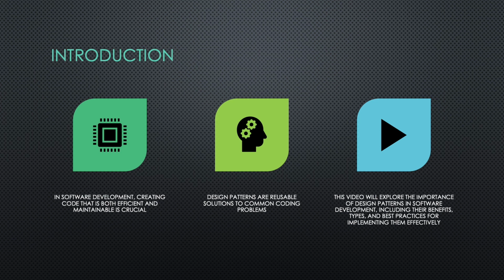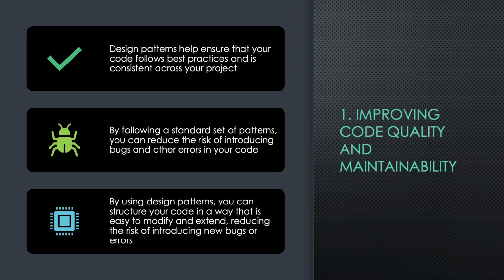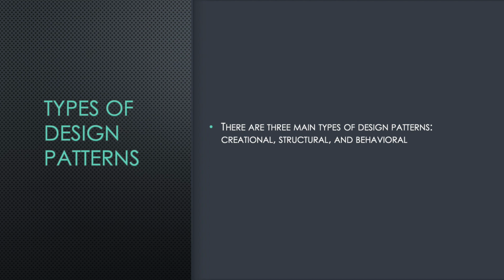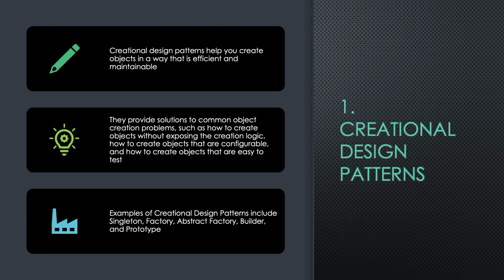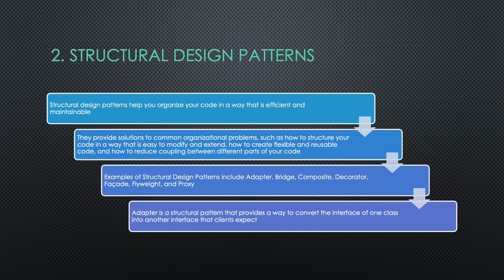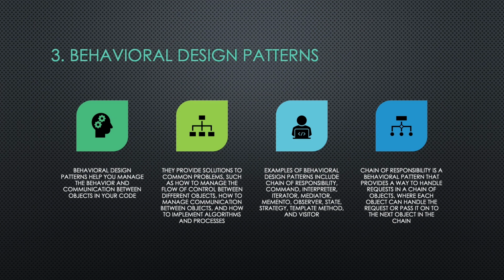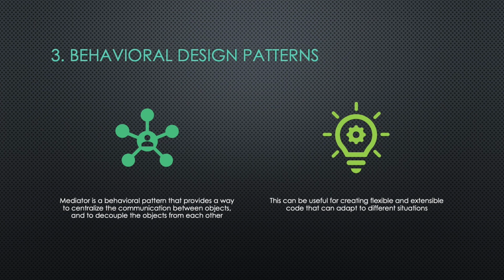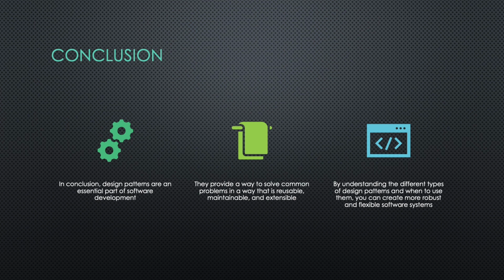The Importance of Design Patterns in Software Development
Introduction

In software development, creating code that is both efficient and maintainable is crucial. However, as projects grow in complexity, it can become challenging to maintain consistency and avoid common coding mistakes. This is where design patterns come in.

Design patterns are reusable solutions to common coding problems. They help you standardize your coding approach and make your code more efficient, maintainable, and scalable. By using design patterns, you can write better code faster and reduce the risk of introducing bugs or other errors.

This video will explore the importance of design patterns in software development, including their benefits, types, and best practices for implementing them effectively.

Design patterns are essential in software development for several reasons, including:

1. Improving Code Quality and Maintainability

Design patterns help ensure that your code follows best practices and is consistent across your project. By following a standard set of patterns, you can reduce the risk of introducing bugs and other errors in your code.

Moreover, using design patterns can make your code more maintainable. As your codebase grows, it can become challenging to keep track of all the code, making it harder to modify and update. By using design patterns, you can structure your code in a way that is easy to modify and extend, reducing the risk of introducing new bugs or errors.

2. Promoting Reusability

Design patterns encourage reusability, which can save you time and effort in the long run. By creating reusable code, you can reduce the amount of code you need to write and test, speeding up the development process.

Moreover, by using design patterns, you can make your code more modular. This means that you can easily swap out components or update them without affecting the rest of your codebase. As a result, you can reduce the risk of introducing new bugs or errors when updating your code.

3. Encouraging Best Practices

Design patterns help you follow best practices in software development. By using well-established patterns, you can ensure that your code is efficient, maintainable, and scalable. This can help you avoid common coding mistakes and improve the quality of your code.

4. Streamlining the Development Process

By using design patterns, you can streamline the development process. Design patterns provide a standard set of solutions to common coding problems, which can save you time and effort in the long run. Moreover, by creating reusable code, you can speed up the development process and reduce the amount of code you need to write and test.

5. Enhancing Code Readability

Design patterns can make your code more readable and easier to understand. By following a standard set of patterns, you can make your code more consistent and easier to read, reducing the risk of introducing new bugs or errors. Moreover, by creating modular code, you can make it easier to understand and modify, making it more accessible to other developers.ƒ